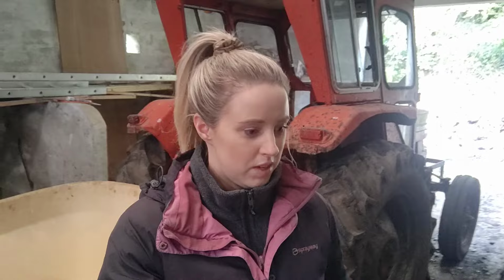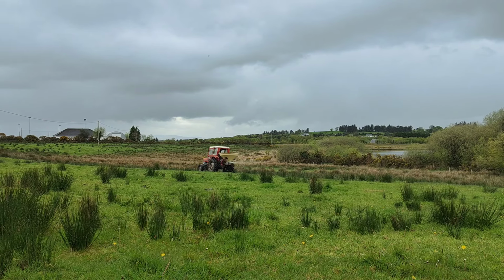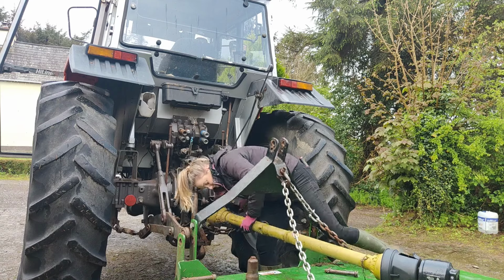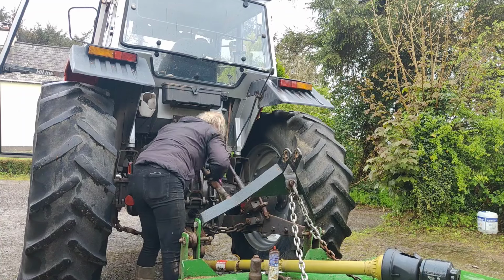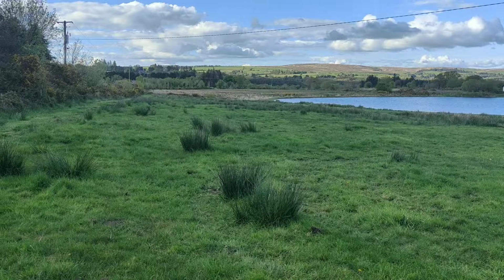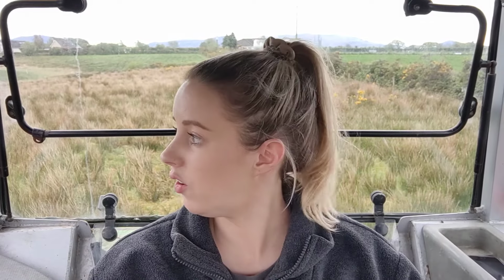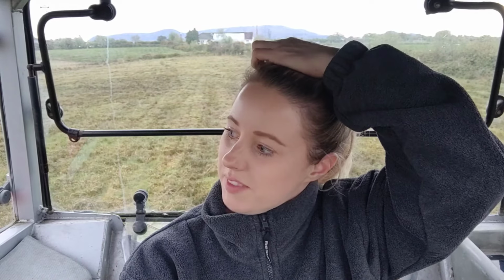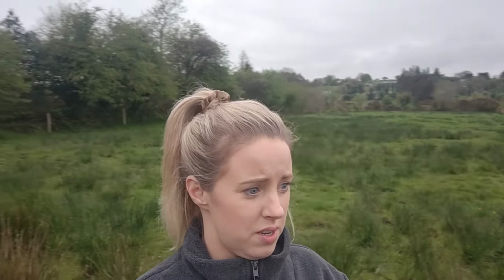TIME TO SEE WHAT THE 390 CAN DO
Today's video was recorded last week in the middle of some very wet and cold weather. Things were bad in terms of grass growth and the cattle just weren't happy but I was out in the 390 for its first proper run and it did not disappoint.